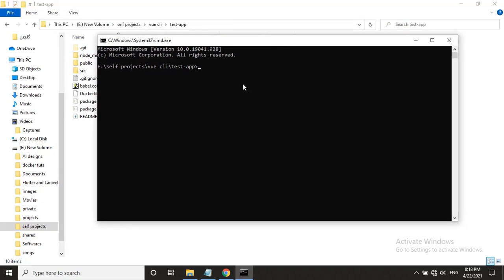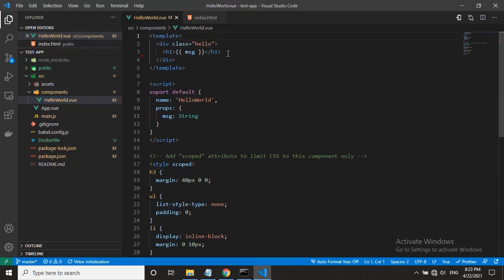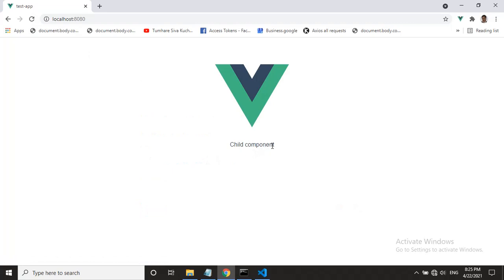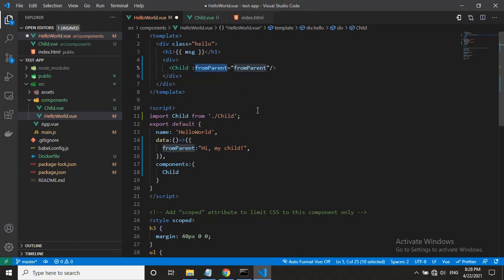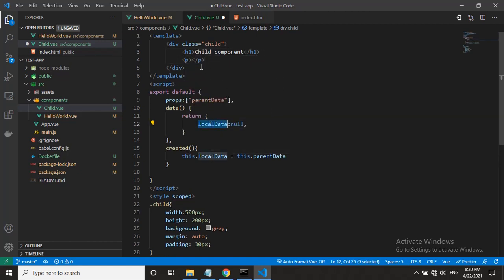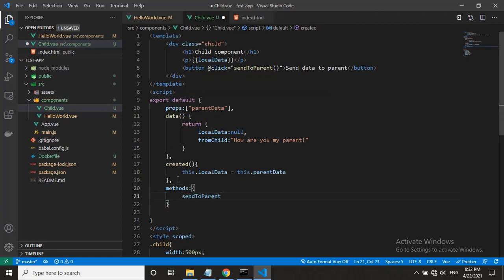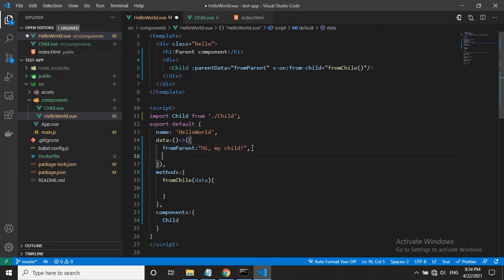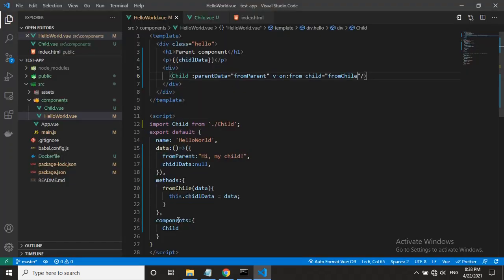How to share data between child and parent components in Vuejs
In this video I will show, how to share data between child and parent components in Vuejs by Props and Event.